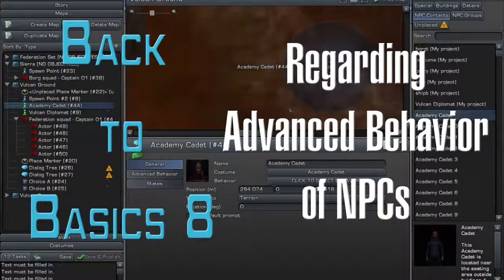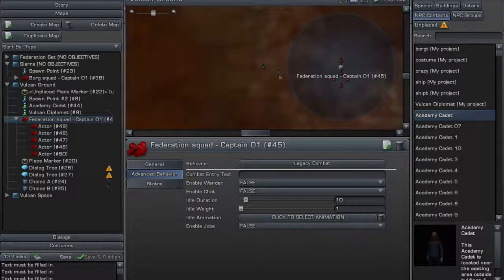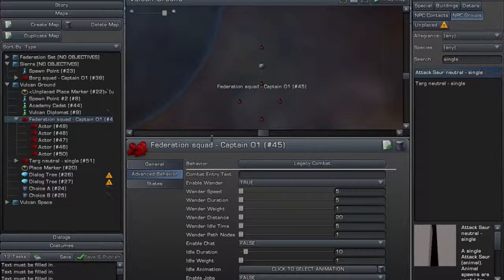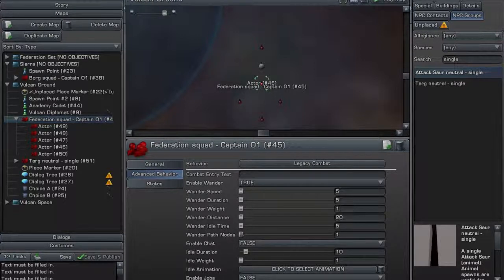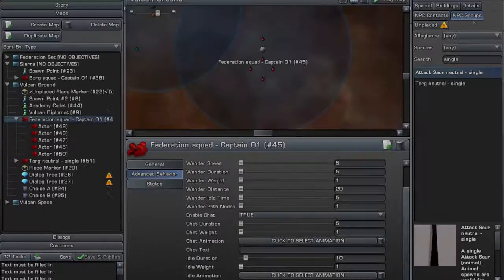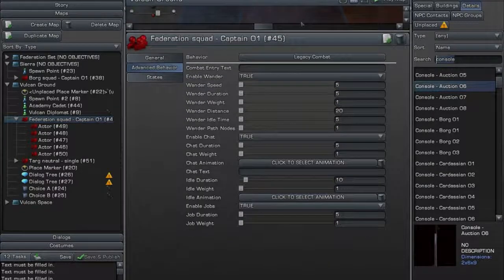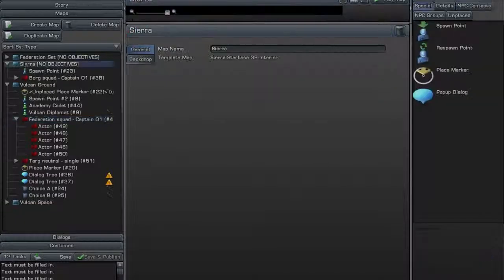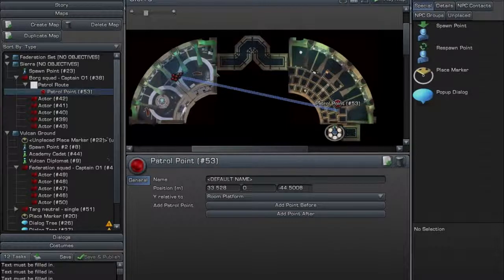Back to Basics 8